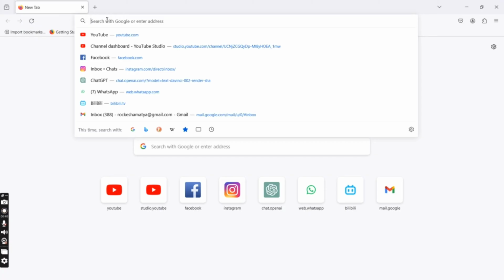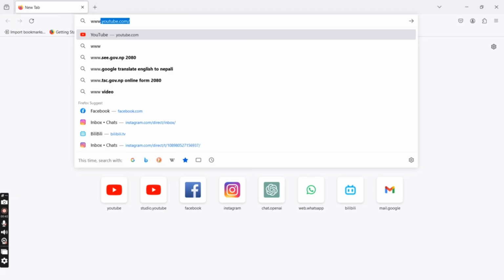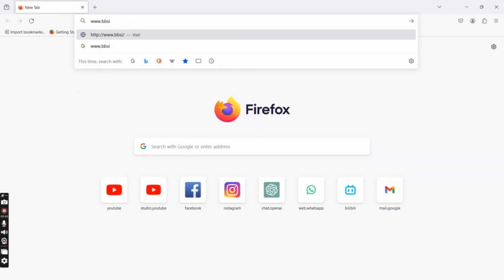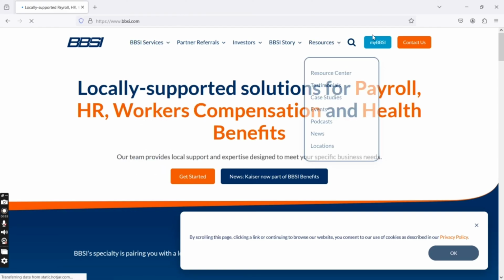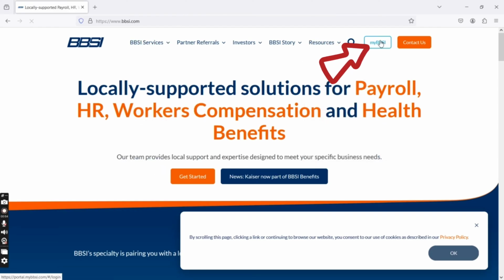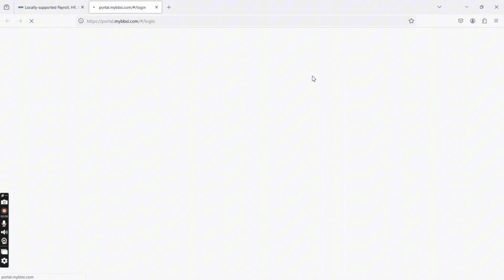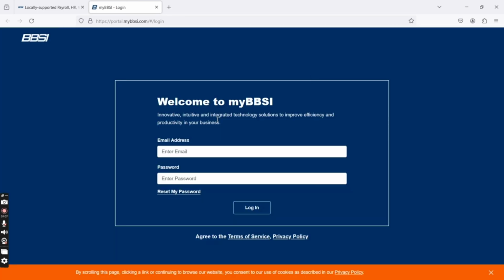How to Login to Your BBSI Payroll Account? Sign in to BBSI Payroll Account on PC 2024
Welcome to our comprehensive tutorial on how to effortlessly log into your BBSI Payroll account! Whether you're a seasoned employee or a newcomer to the system, navigating through the login process can sometimes be a bit daunting. But fear not! In this video, we break down each step to ensure you can access your payroll information smoothly and efficiently.